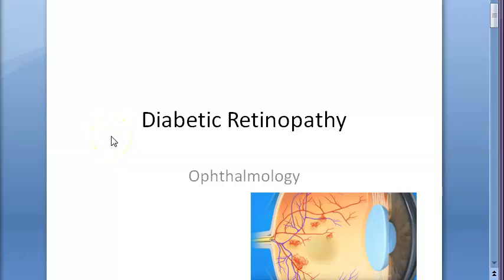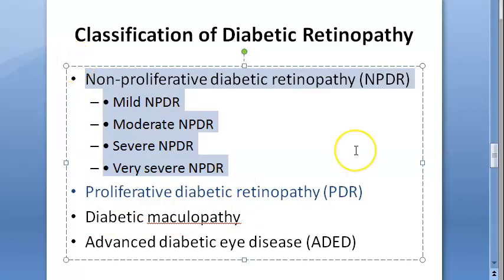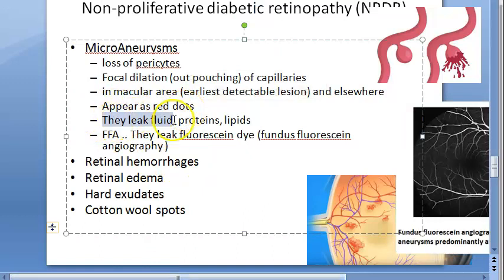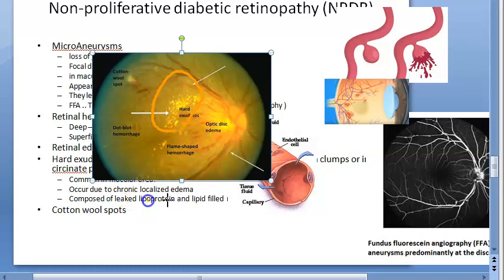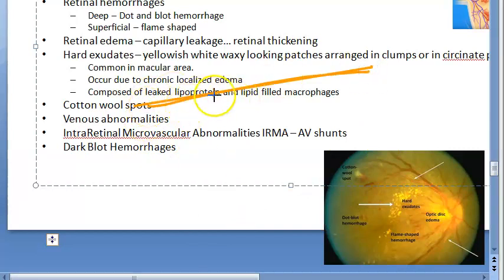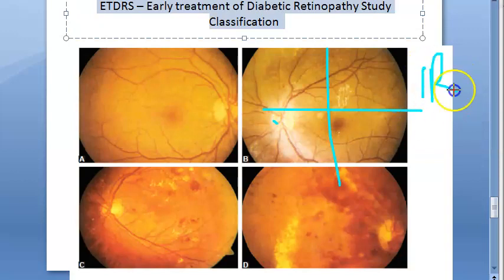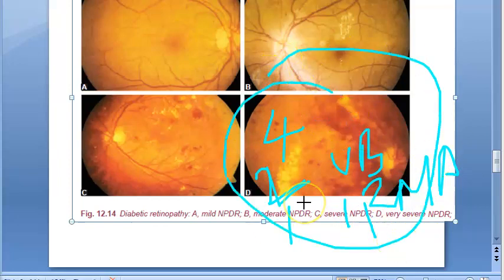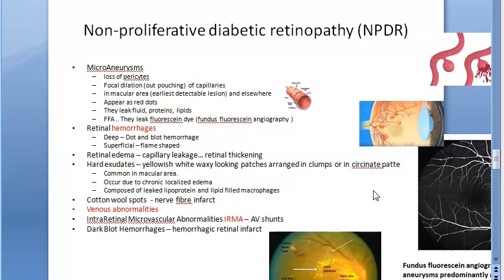Ophthalmology 285 b Non Proliferative Diabetic Retinopathy NPDR Fundus change Diabetes IRMA